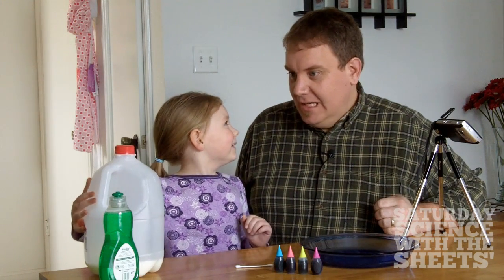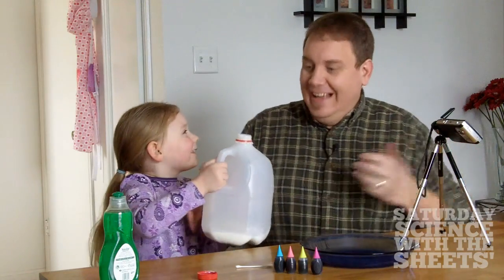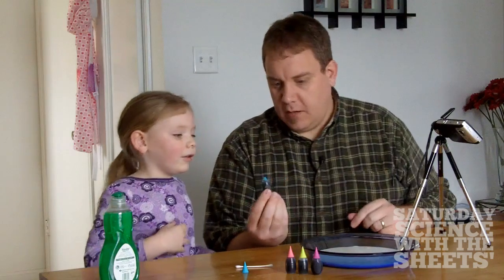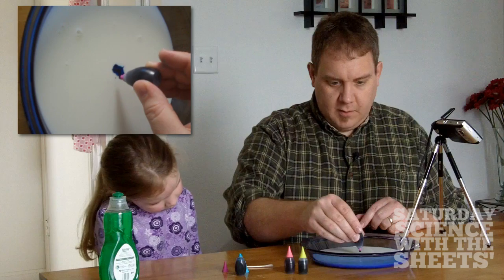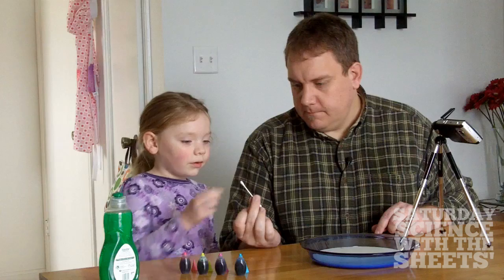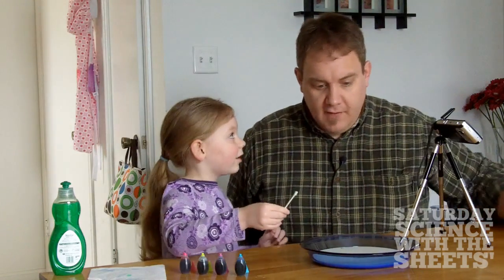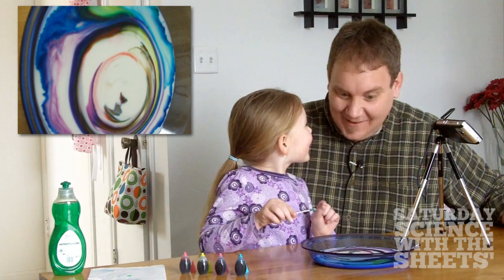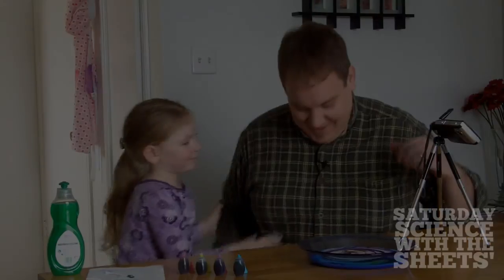Saturday Science with the Sheets' - Rainbow Milk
Inspired once again by Steve Spangler and his channel of science experiment videos, Ella and I went back to the "lab" and did our own experiment with milk, food coloring, and some dish soap!